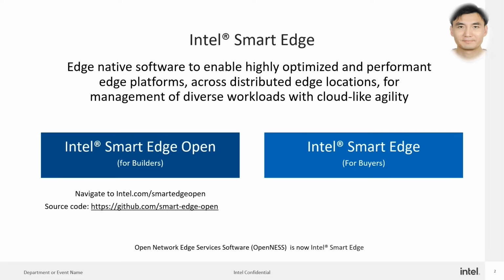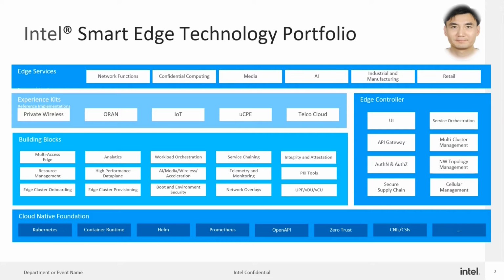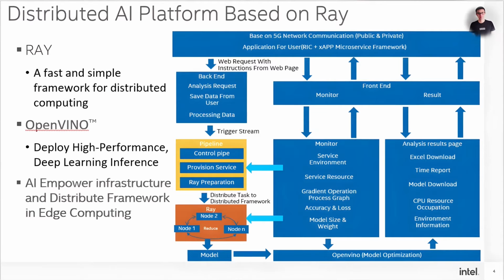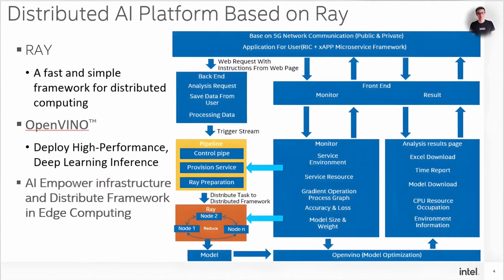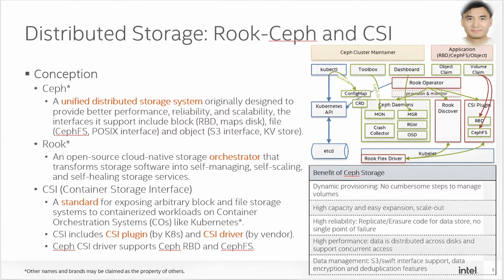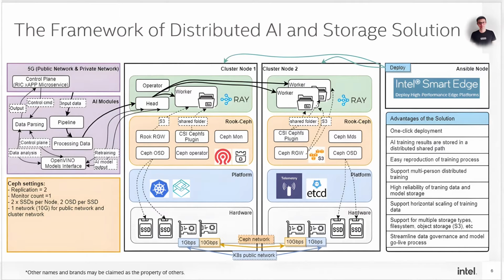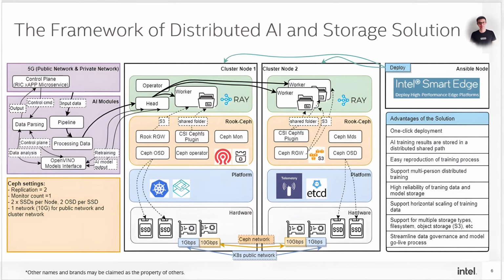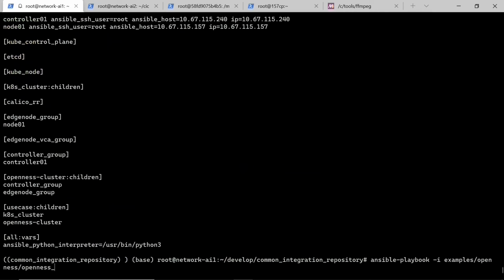The Solution of Distributed AI and Storage for Edge computing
KubeCon 21' China - Intel booth demo